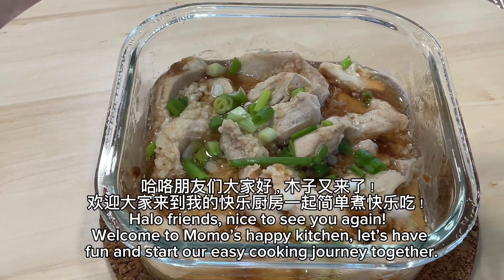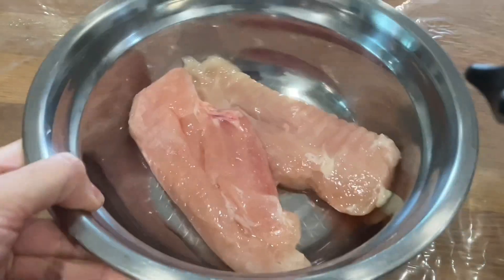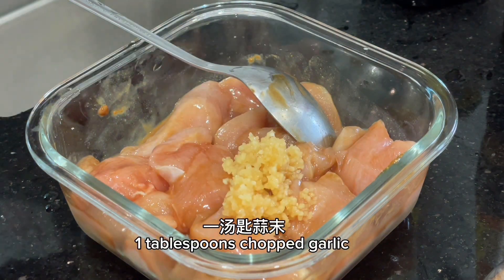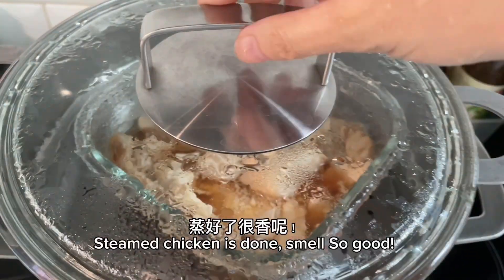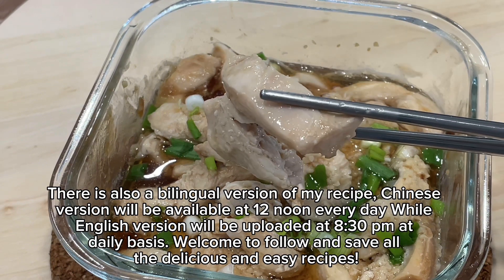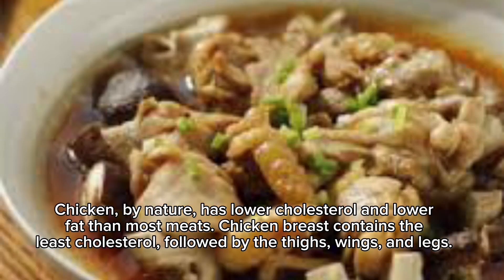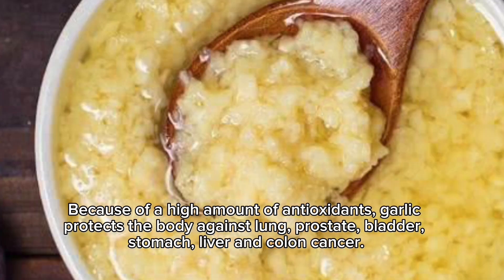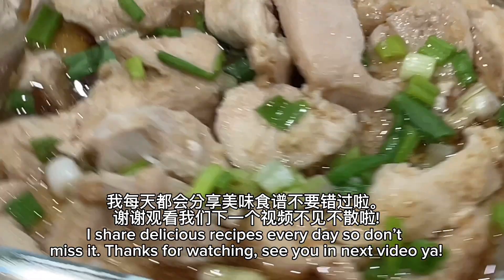【ENG】 Chopped Garlic Steamed Chicken Fillet